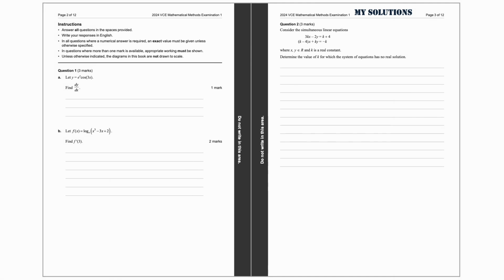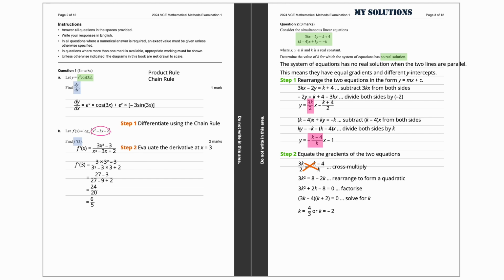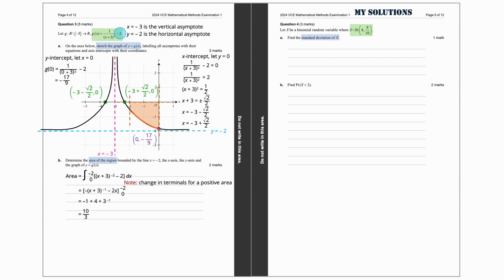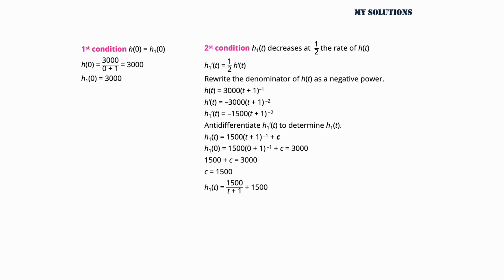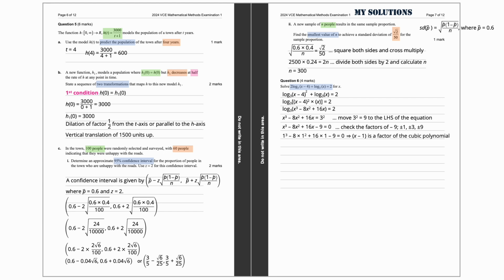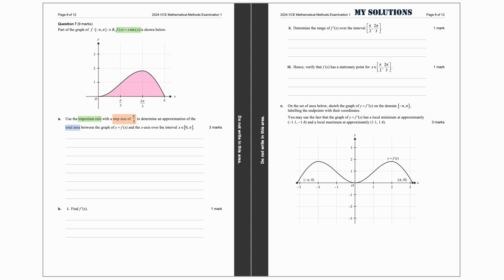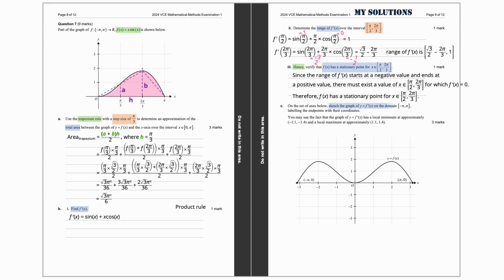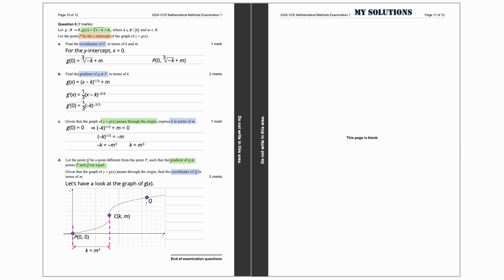Maths Methods November 2024 VCE VCAA Examination 1 MY SOLUTIONS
My Solutions to the November 2024 Maths Methods VCE Exam1.